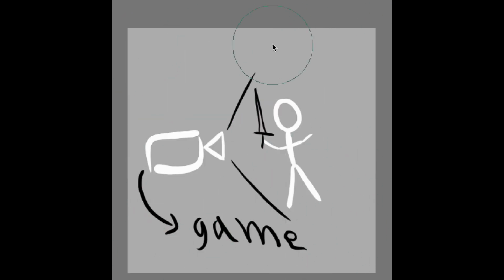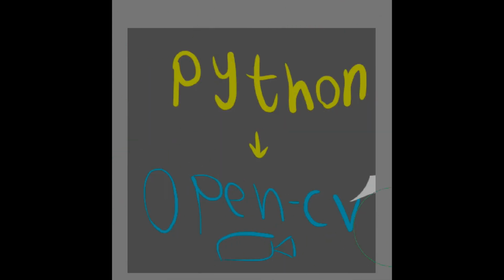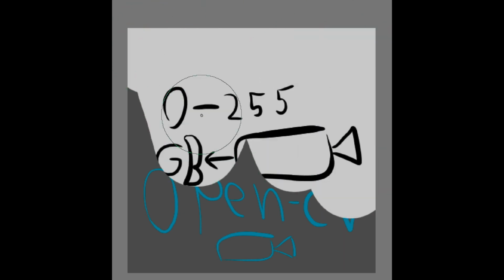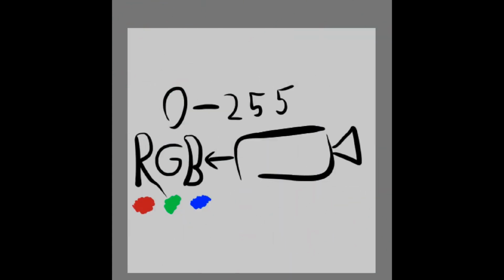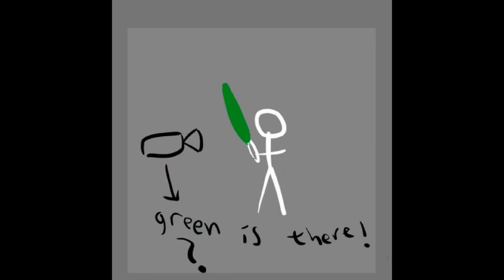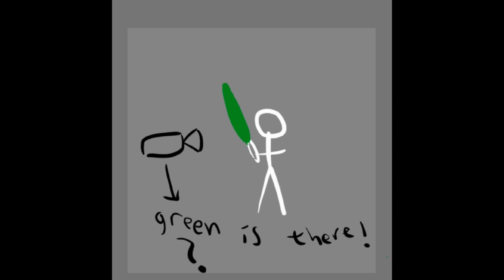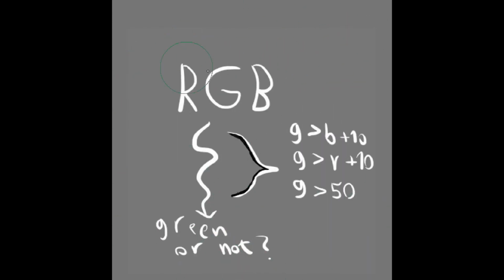I Programmed Fruit Ninja into Reality 🍎 🥷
Making Fruit Ninja using python with openCV and pygame. Real camera detects the sword and uses that information for the game!